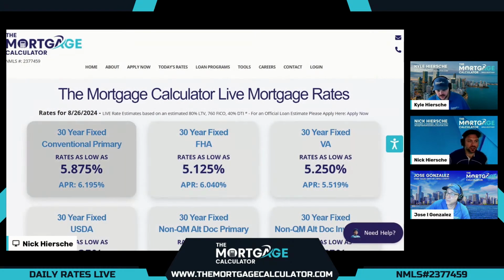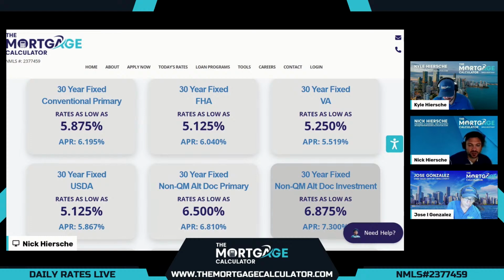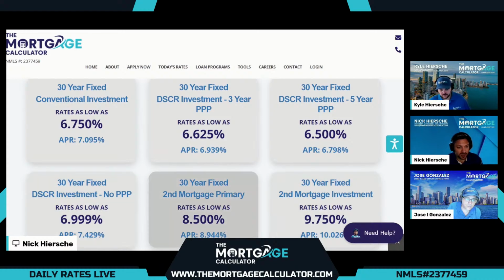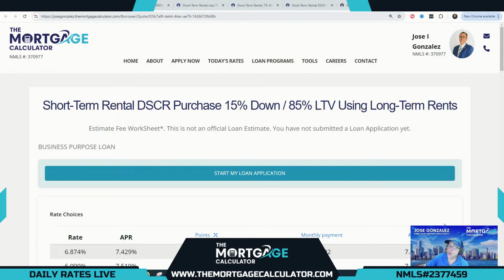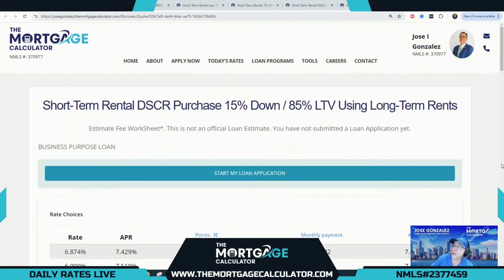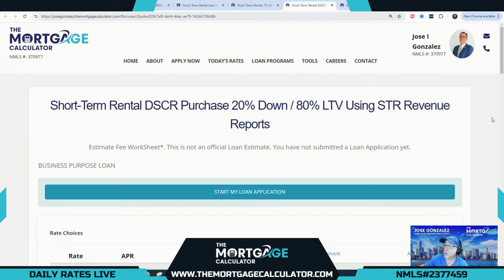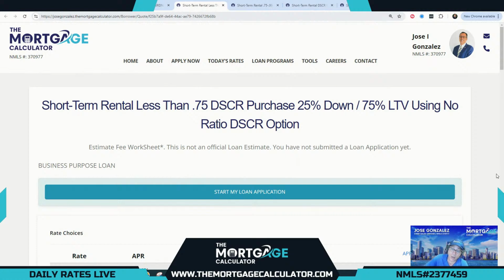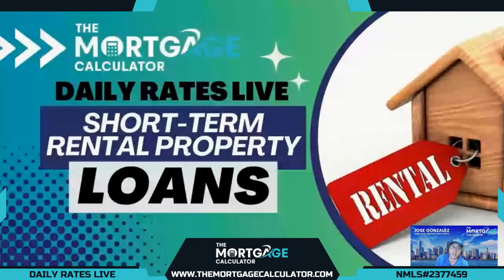Daily Mortgage Rates LIVE - 08/26/2024 - Short-term Rental Property Loans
Ready to turn your short-term rental dreams into reality? In this exciting episode of Daily Mortgage Rates LIVE!, we uncover the secrets to securing the perfect loan for your next Airbnb, vacation home, or rental flip. Whether you're a seasoned investor or just getting started, we’ll guide you through the ins and outs of short-term rental property loans.

Plus, we’ll discuss strategies for maximizing your investment returns and ensuring your property remains profitable in a competitive market. This episode is a must-listen for both new and experienced real estate investors looking to tap into the booming short-term rental market.

Discover the best loan options, insider tips, and strategies to maximize your profits and avoid common pitfalls. Don’t miss out on the expert advice that could elevate your real estate game to the next level!